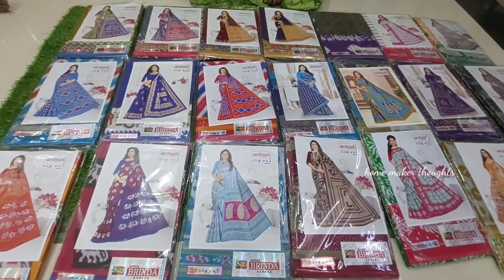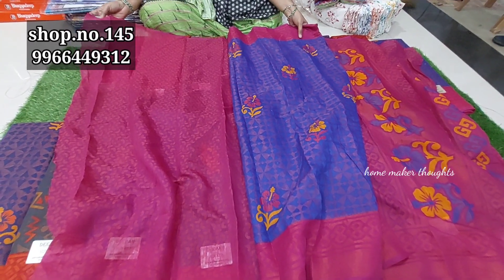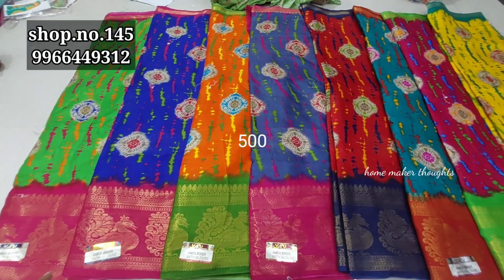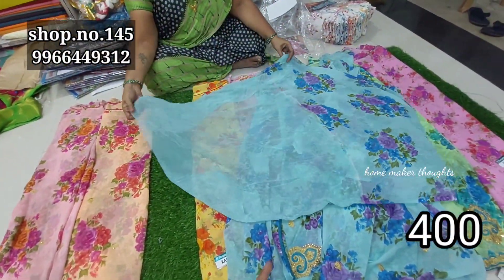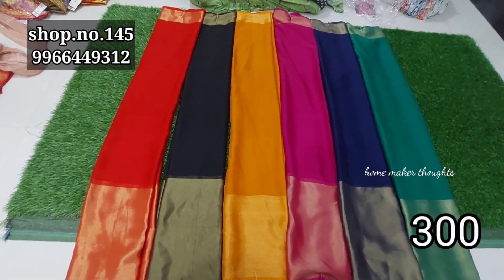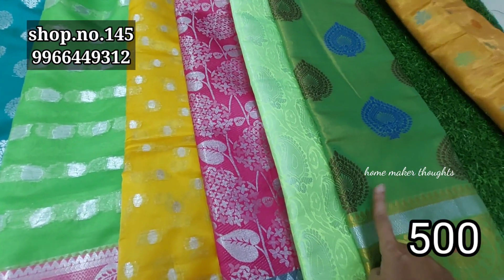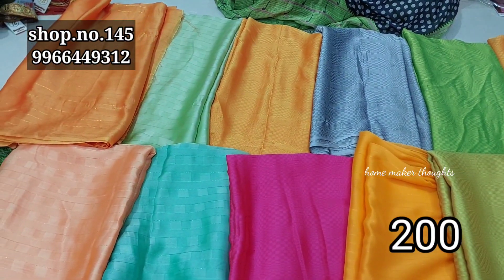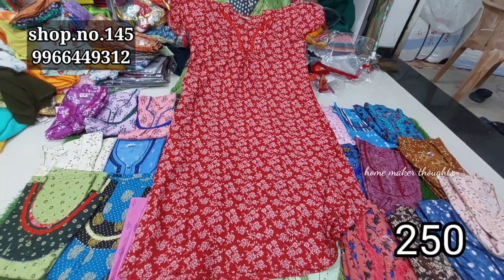guntur,,panda sarees,,georgette,braso big boarder,,jute all,,courier available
sai silks shop.no.145 vaishnavi market mangalagiri road guntur